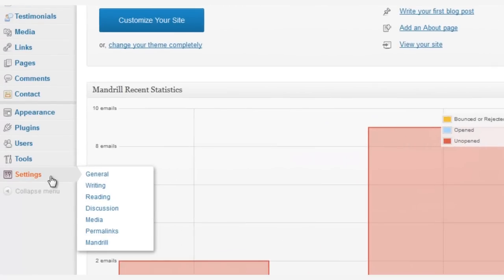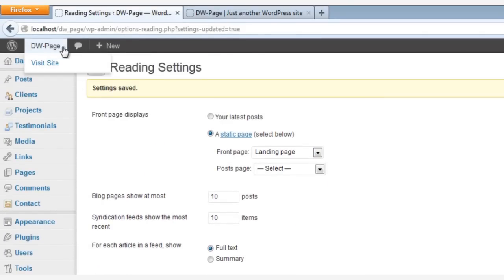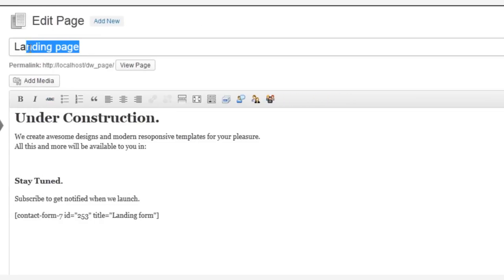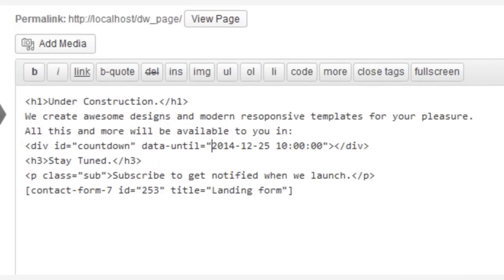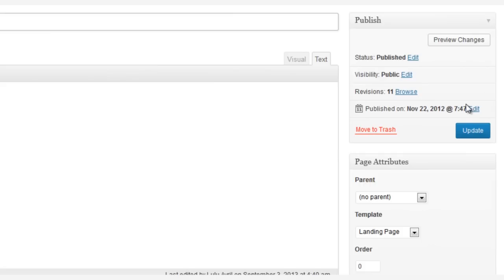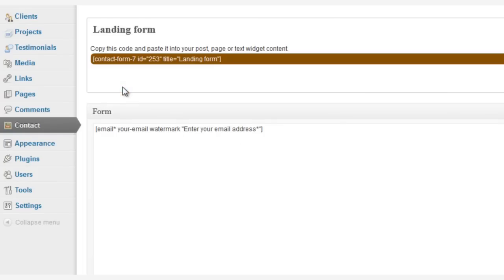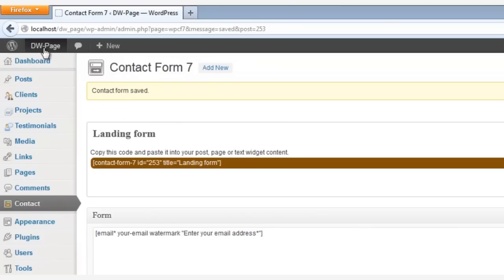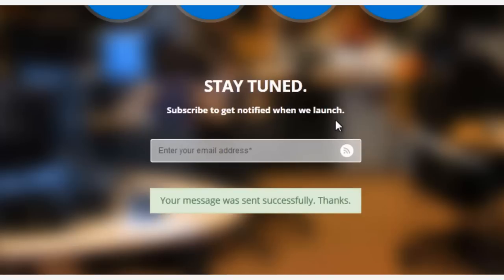Guide #6: How to set Landing page - DW Page one page WordPress theme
DW Page is a Premium Responsive One Page WordPress Theme by DesignWall. This product packed with 6 beautiful design theme styles and 3 attractive bonus landing pages. It is all you need in a single page.